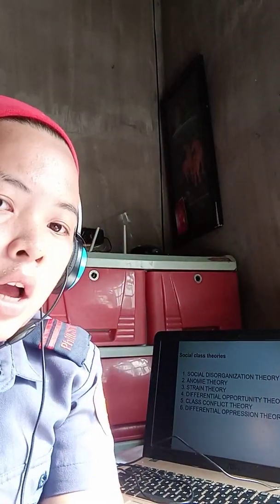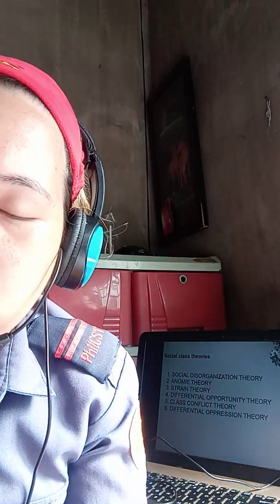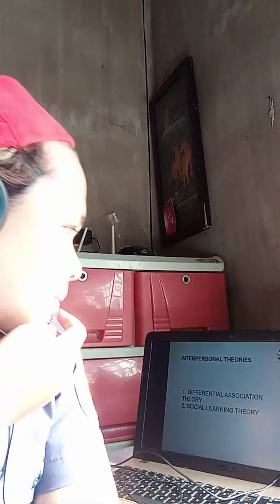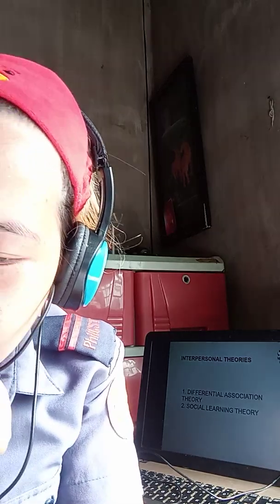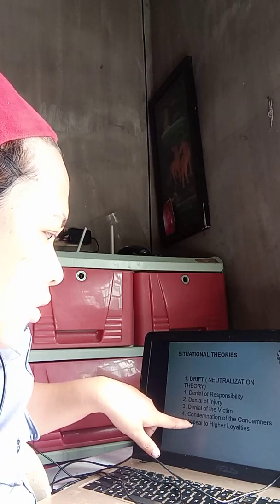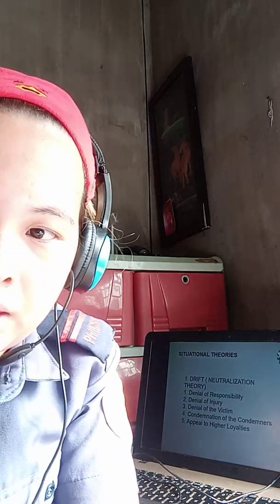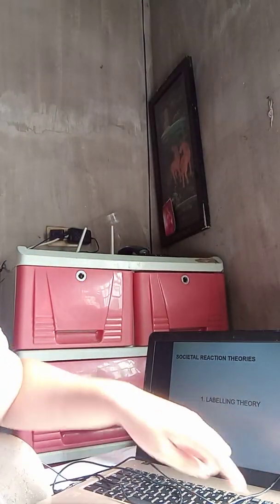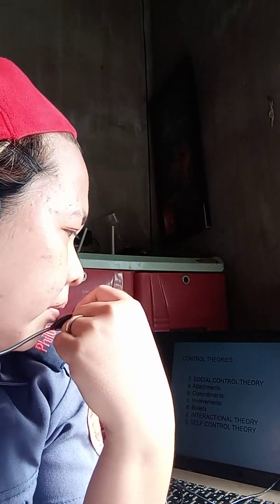Coa 2 in Juvenile Delinquency